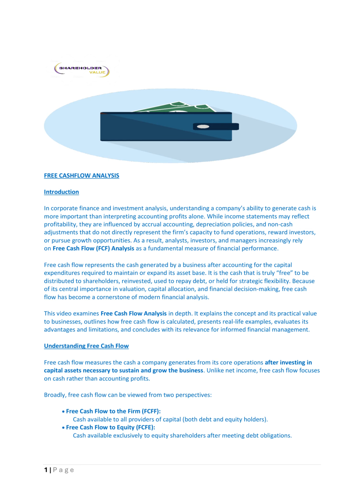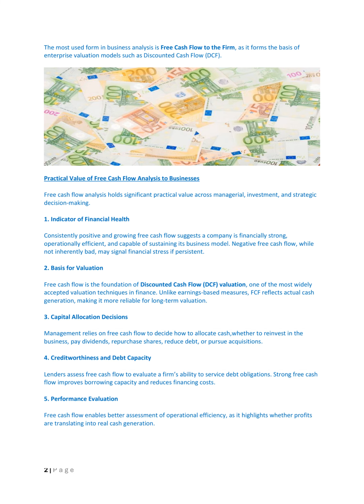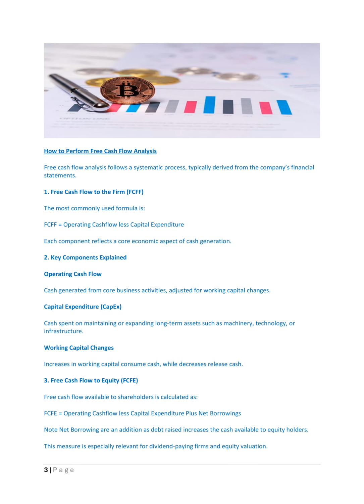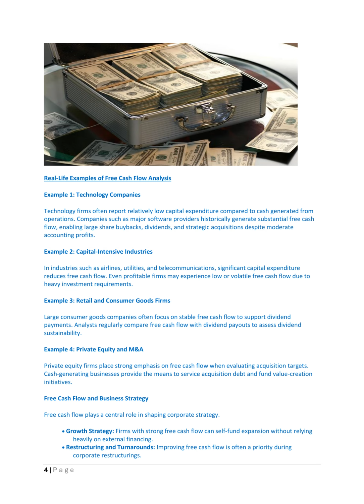Strategic Finance : Free Cashflow Analysis Decoded | Build Real Shareholder Value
THIS VIDEO OUTLINES THE USE FREE CASHFLOW ANALYSIS AS AN IMPORTANT FINANCIAL METRIC FOR COMPANIES